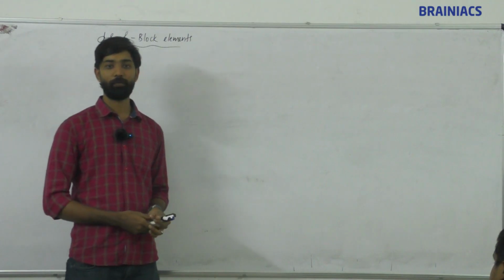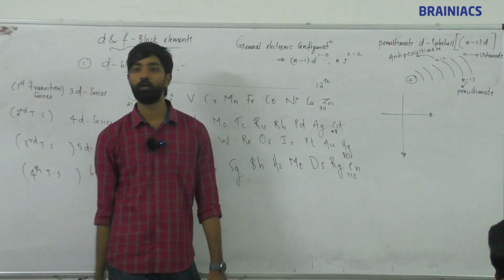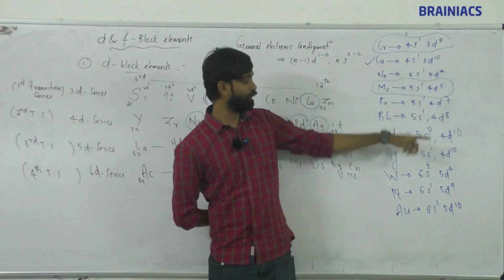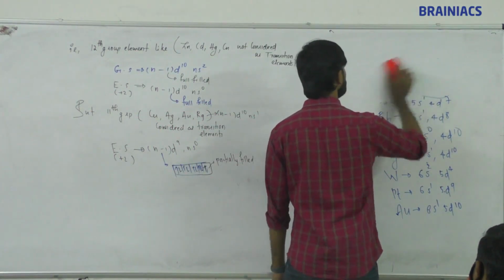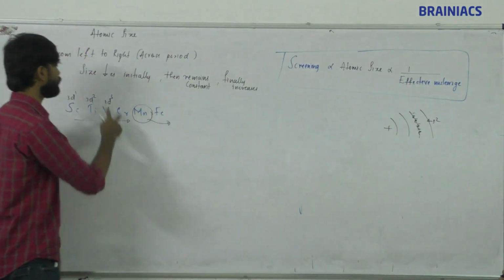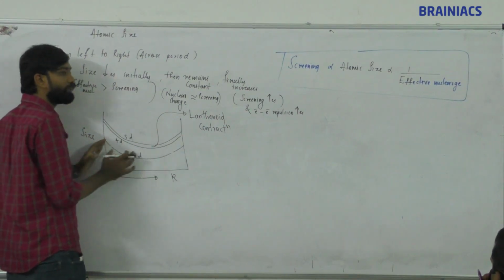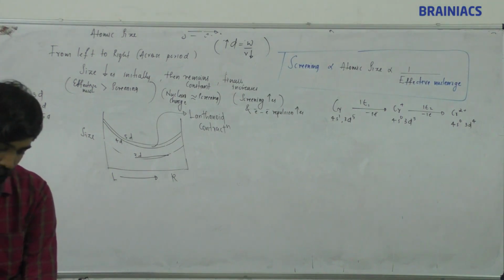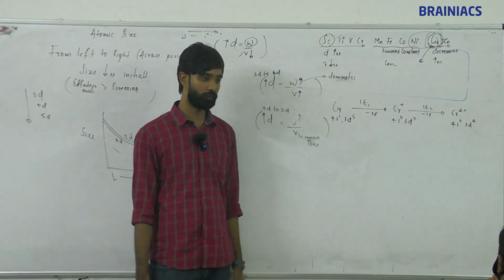NEET D and F Block #1 |BRAINIACS CLASSES|TARGET NEET 2024|NCERT LECTURE SERIES IN ENGLISH